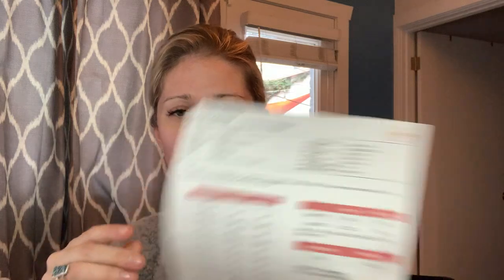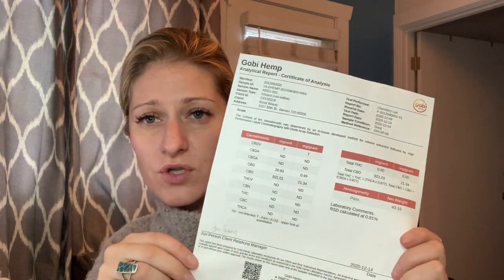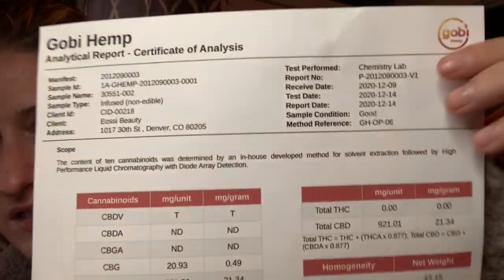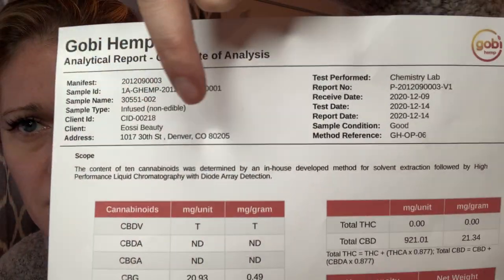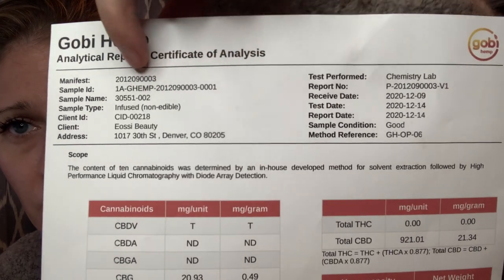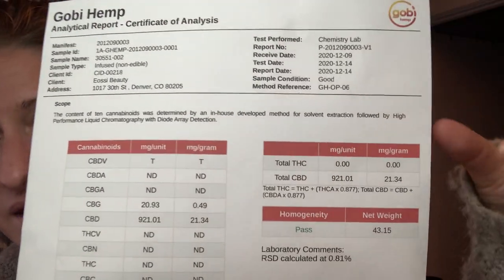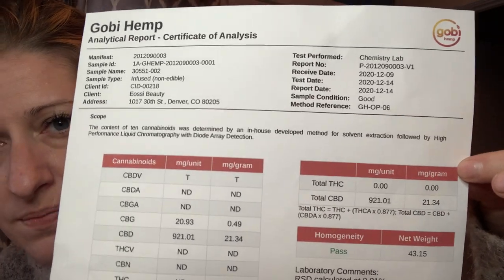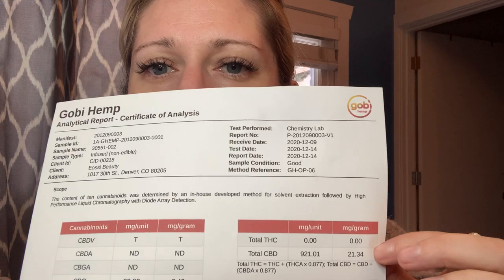What's In My Product? Episode 3: What is Homogeneity and Why Does It Matter?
Welcome to our third episode of our four-part series "What's in My Product?" 🖤✨

This week, our co-founder and CEO, Shannon Kaygi, is talking all about product homogeneity in the CBDindustry, why it matters, and why you should know about it as a consumer.

As a brand in the hempindustry, we believe transparency is so important and we want you to feel confident when making the decision to join our EossiBeautyGlowFam ✨ If you're curious about our own COAs, head to the link in our bio to access it!

If you have any questions about homogeneity or COAs, drop them in the comments! ↓